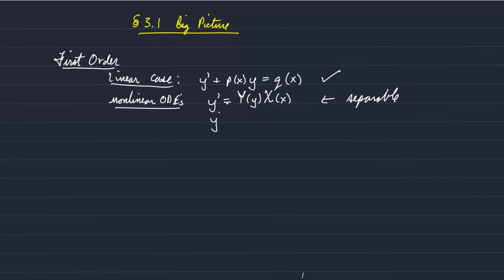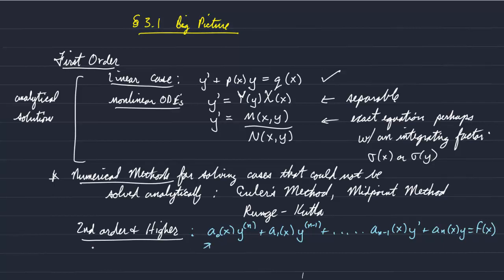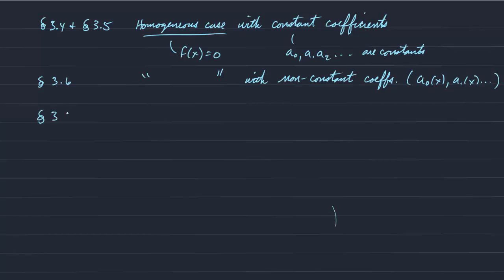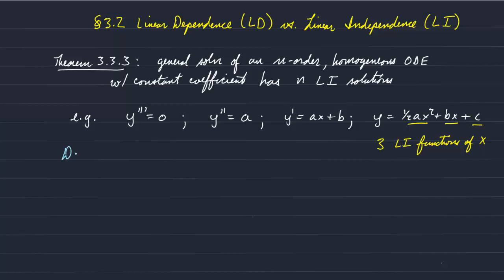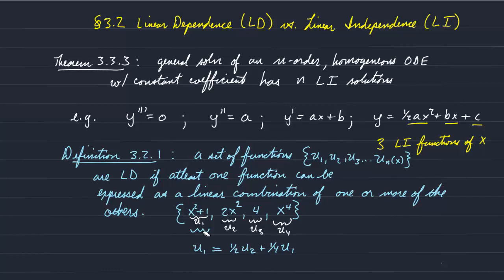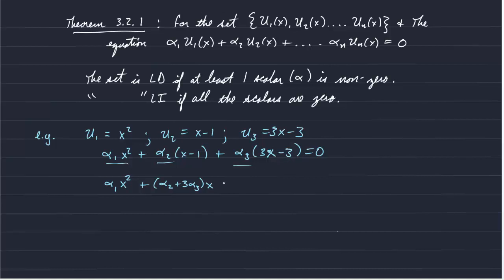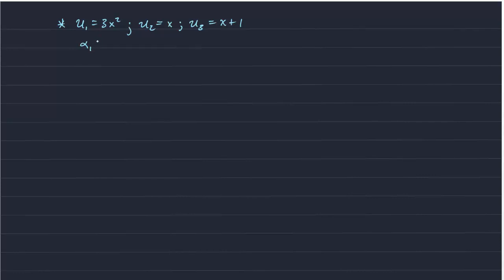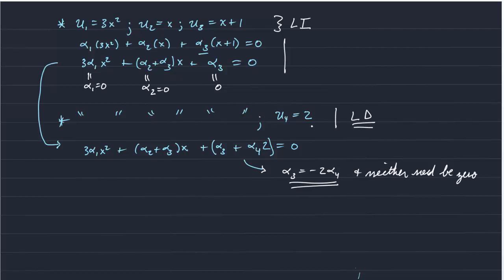OCN/ERTH312: Intro to higher order ODEs & Linear Dependence/Independence